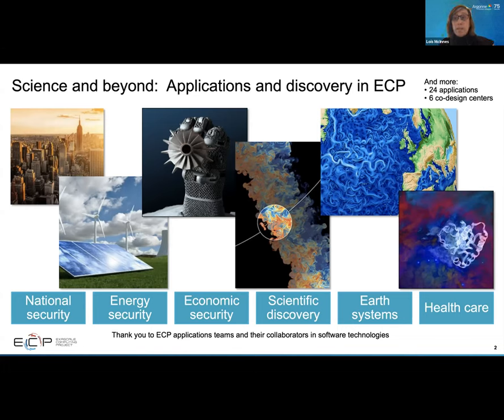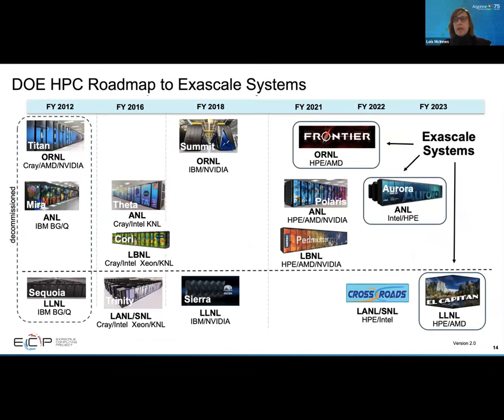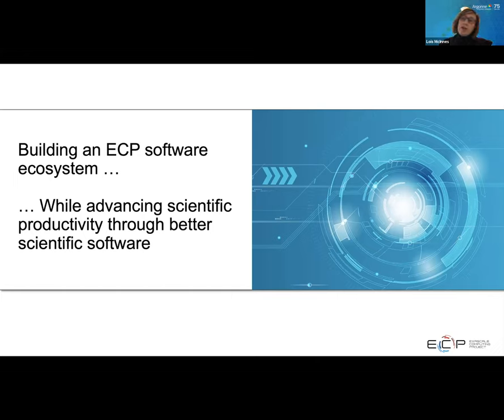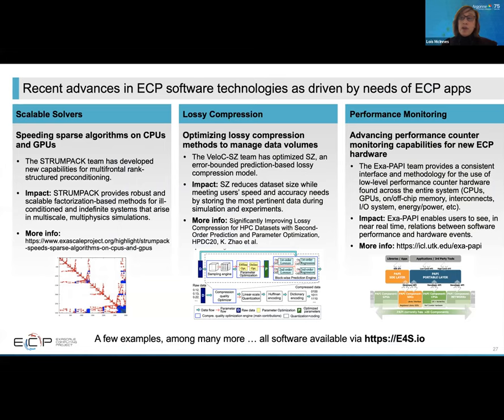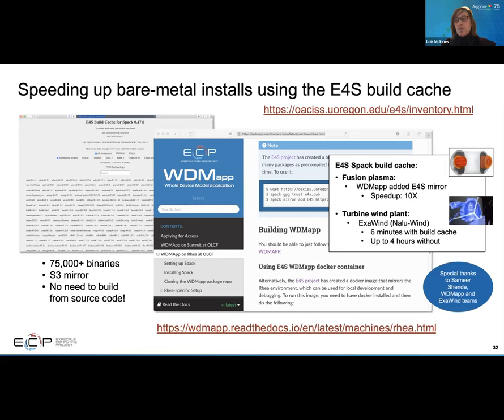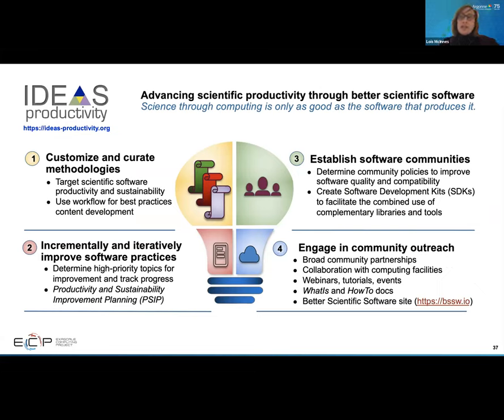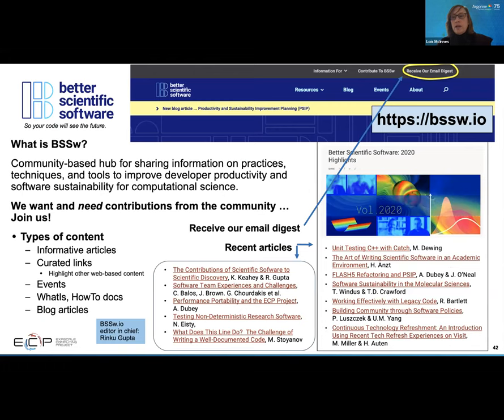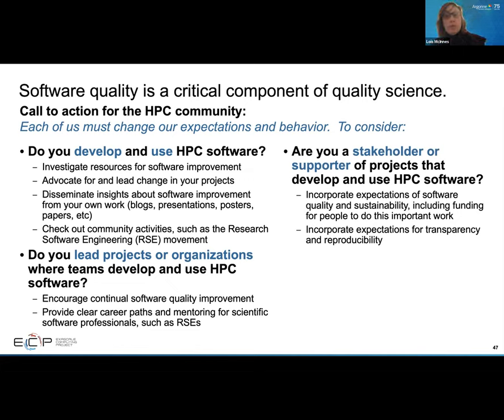Webinar 059: Scientific software ecosystems and communities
Full title: Scientific software ecosystems and communities: Why we need them and how each of us can help them thrive

Presented by: Lois Curfman McInnes (Argonne National Laboratory)

HPC software is a cornerstone of long-term collaboration and scientific progress, but software complexity is increasing due to disruptive changes in computer architectures and the challenges of next-generation science. Thus, the HPC community has the unique opportunity to fundamentally change how scientific software is designed, developed, and sustained—embracing community collaboration toward scientific software ecosystems, while fostering a diverse HPC workforce who embody a broad range of skills and perspectives. This webinar will introduce work in the U.S. Exascale Computing Project, where a varied suite of scientific applications builds on programming models and runtimes, math libraries, data and visualization packages, and development tools that comprise the Extreme-scale Scientific Software Stack (E4S). The webinar will introduce crosscutting strategies that are increasing developer productivity and software sustainability, thereby mitigating technical risks by building a firmer foundation for reproducible, sustainable science. The webinar will also mention complementary community efforts and opportunities for involvement.